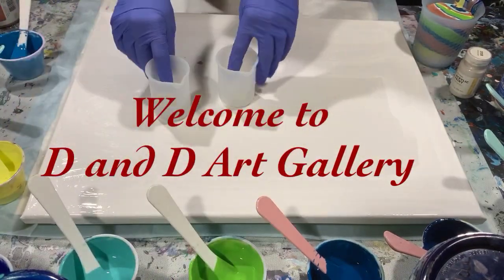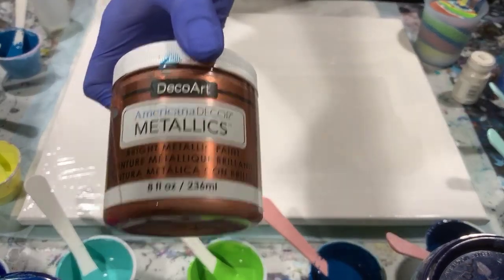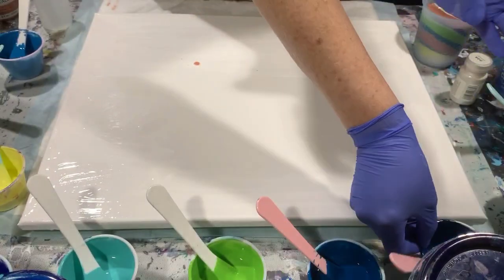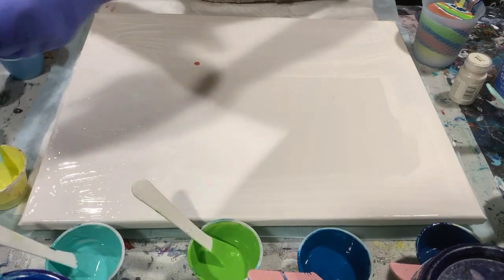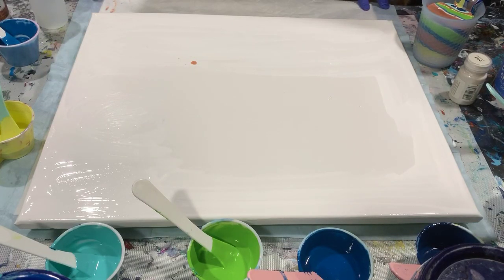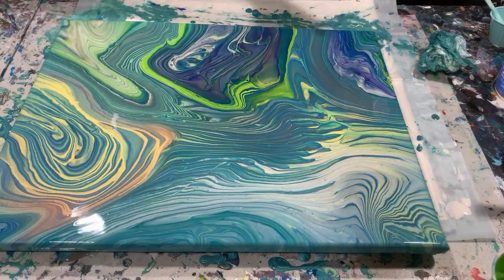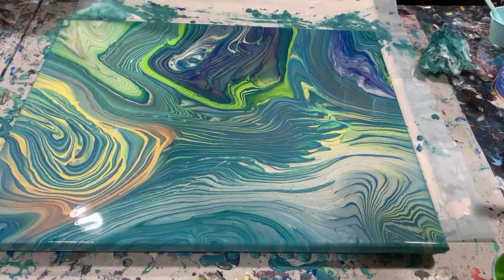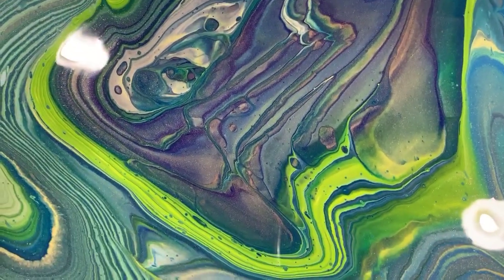(114) Acrylic multi dirty cup ring pour. GREAT RESULTS.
I did an acrylic multi dirty cup ring pour on this 16 x 20 inch canvas with great results! I want to give a shout out to Julie Cutts of Pouring Your Heart Out for the recipes to make the blue paints I used for this painting!

Materials used: Artist's Loft flow acrylic white (base), navy blue, southern seas blue, coastal turquoise, marina blue, deep sea blue, dioxazine purple, yellow, lime green and shimmer egg by Modern Made, DecoArt metallic rose gold. Pouring medium: 1 part paint to 2 parts Floetrol, thinned with mixture of 90% water/10% Floetrol. No silicone was used.